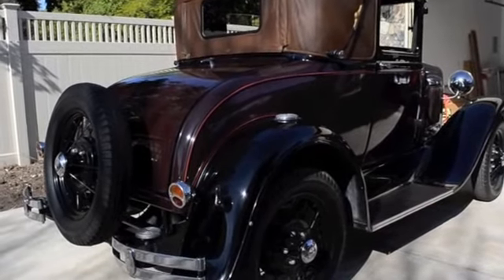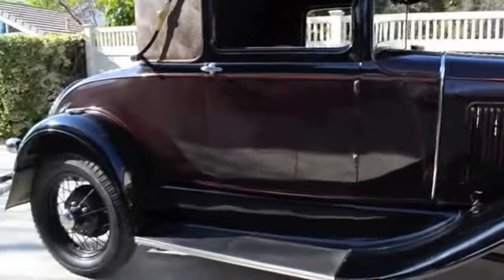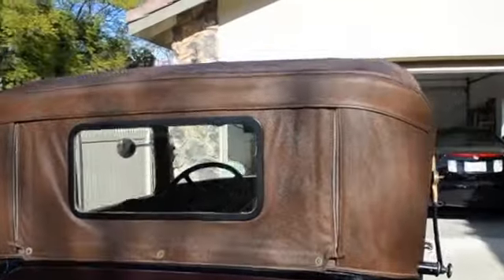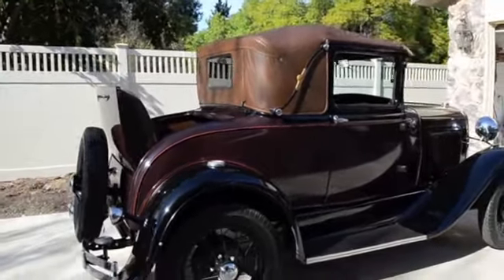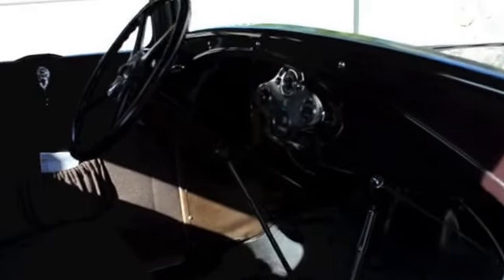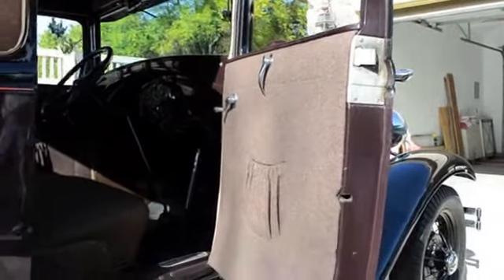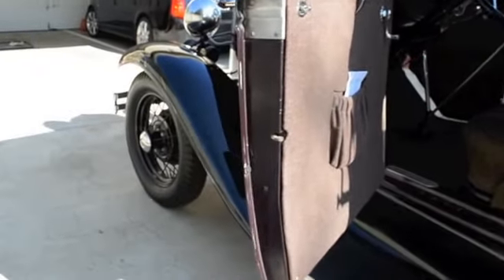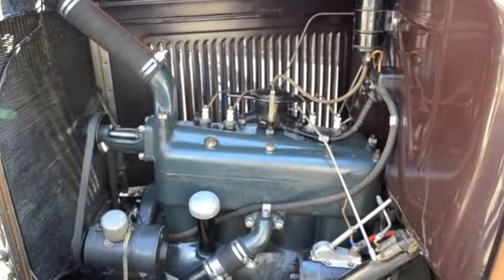SOLD: 1931 Model A Sport Coupe CA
1931 Model A Sport Coupe Sold:  Prior restoration in excellent condition.  Ultra smooth running engine.  Great paint and body: Tampa Red w/Black Fenders.  All fenders are original Ford.  Nice chrome.  Beautiful interior and appointments.  Will need tires soon from aging.  This is one to keep.

For additional information, please phone Dave Henry at 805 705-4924.